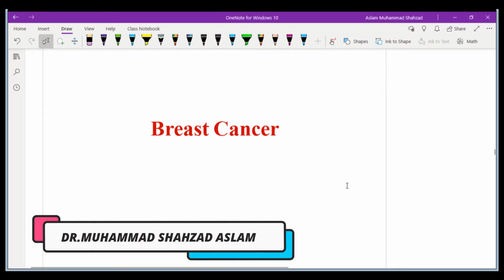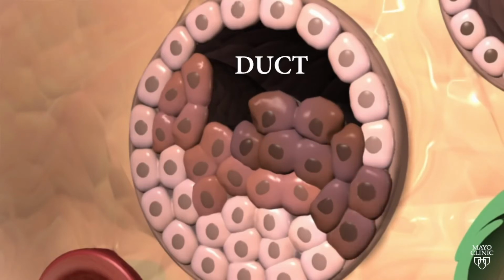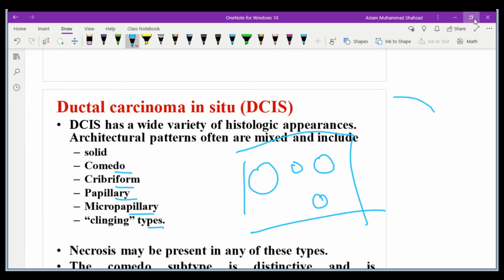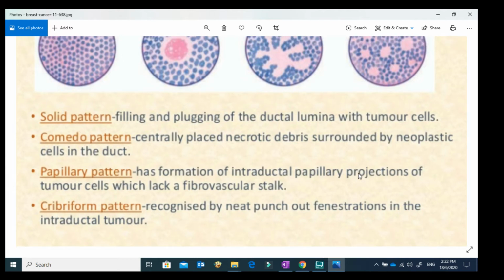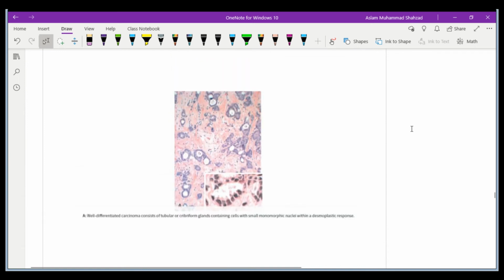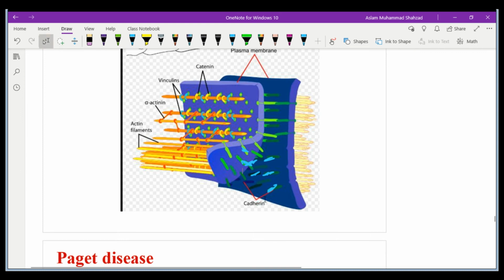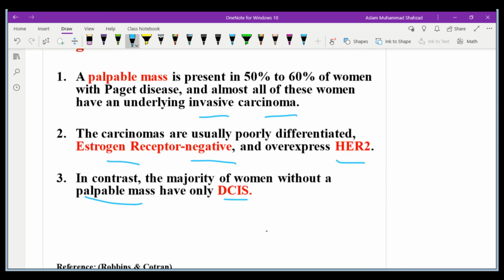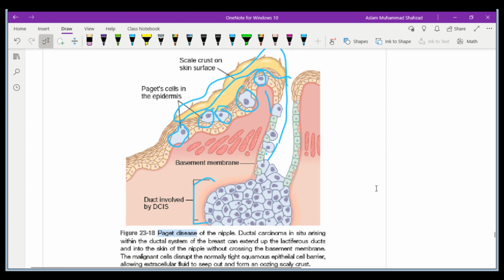BREAST CANCER | YouTube Journal Club |Learning Pathology#V71